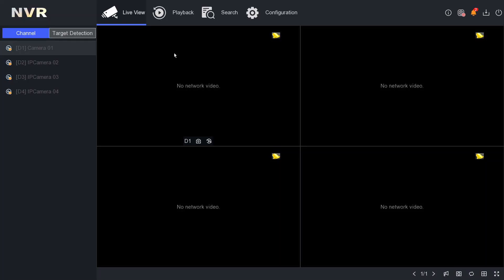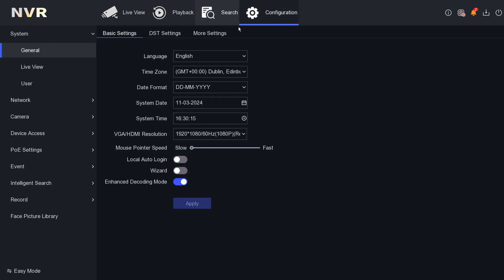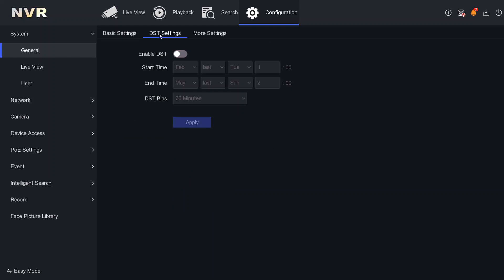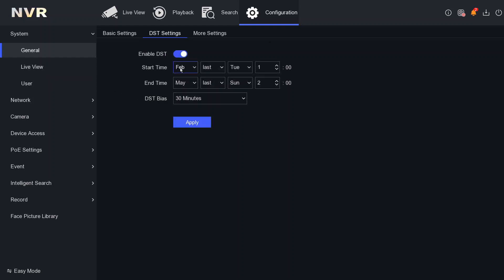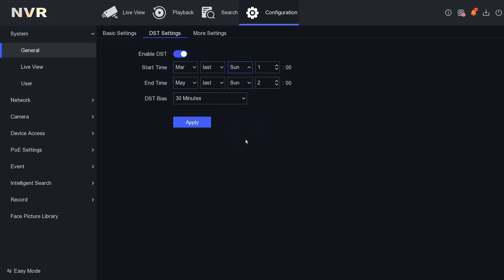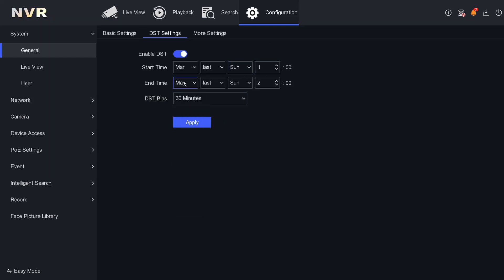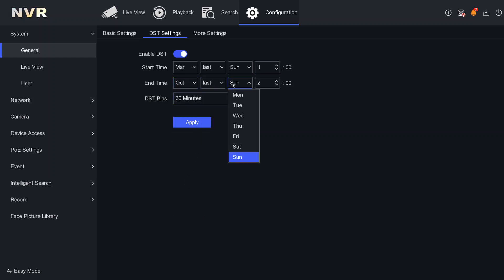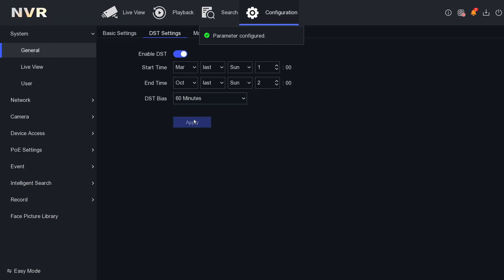How to configure Hikvision DVR/NVR DST / Enable DST/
In today's video, we'll show you how to configure Hikvision DVR/NVR DST

We have highly trained and friendly sales account managers providing precise, accurate, and practical information to our clients at the point of sale or after-sales technical support.  Installers and electricians are welcome. Please see the link below to sign up.

If there is a Hikvision CCTV DVR, NVR, or camera video you need, please get in touch via email at , and we will see if we can make the video for you.

If you are happy with our YouTube videos and service,  I would really appreciate it if you could take a moment and leave us a review.

47-49 Park Royal Road
London
NW10 7LQ
United Kingdom

SSR Trading Ltd. Is an authorised Hikvision Sub-Distributor and security wholesaler supplier and trade specialist. We are based in London NW10 and supply to local trade and deliver to the whole of the UK. Hikvision, Dahua, AJAX, HiLook, WD Purple, Seagate Skyhawk, Texecom, & Haydon are just some of the brands we use and supply. We work with CCTV IP and Analogue systems, IP Video Intercom & wired and wireless alarm systems and we are always making sure we have the latest well-tested products and on the cutting edge of the latest technology.

Our telephone lines are open 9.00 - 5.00 Monday to Friday for sales and pre and post-sales technical support to our customers. We provide top-notch service with our highly skilled sales managers and easy-to-use trade website.

Find a whole range of ready-to-go CCTV DVR & camera kits. Easy to price up simple jobs quickly and with different cable options to suit all locations and cables, see below for more information about cable options available with our kits on our website.

-  Regular newsletters with the latest news & products